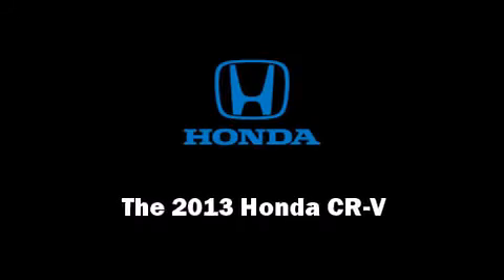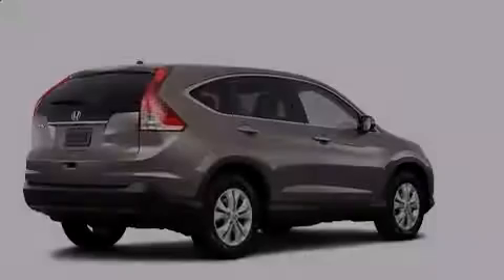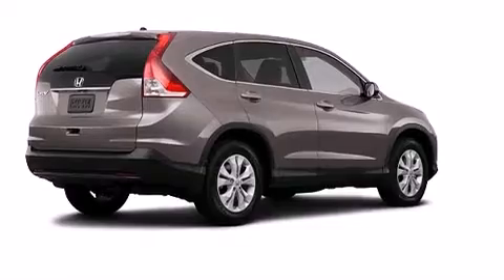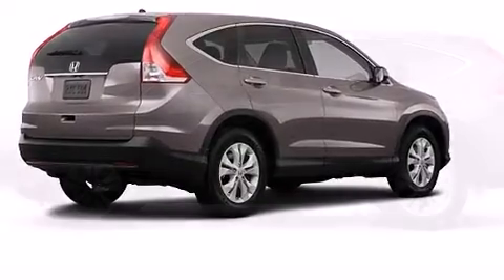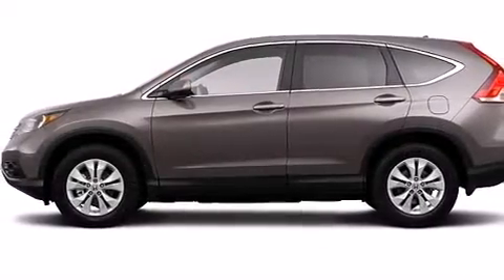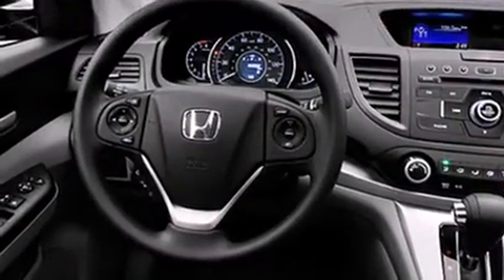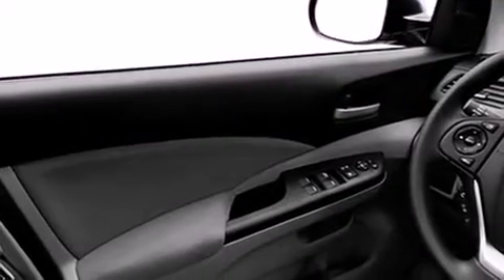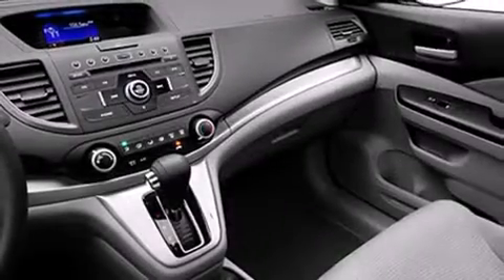2013 Honda CR-V EX AWD in Delray Beach, FL 33483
Delray Honda
3000 S Federal Hwy

Outstanding design defines the 2013 Honda CR-V. Under the hood you'll find a 4 cylinder engine with more than 170 horsepower, providing a smooth and predictable driving experience. All wheel drive keeps this model firmly attached to the road surface. Honda prioritized comfort and style by including: a rear window wiper, a tachometer, air conditioning, power windows, cruise control, an overhead console, and 1-touch window functionality. For drivers who enjoy the natural environment, a power moon roof allows an infusion of fresh air. Audio features include a CD player with MP3 capability, steering wheel mounted audio controls, and 6 well positioned speakers. Passengers are protected by various safety and security features, including: dual front impact airbags with occupant sensing airbag, front SIDE impact airbags, traction control, brake assist, a panic alarm, and 4 wheel disc brakes with ABS. With electronic stability control supplementing mechanical systems, you'll maintain precise command of the roadway. We pride ourselves on providing excellent customer service. Please don't hesitate to give us a call.